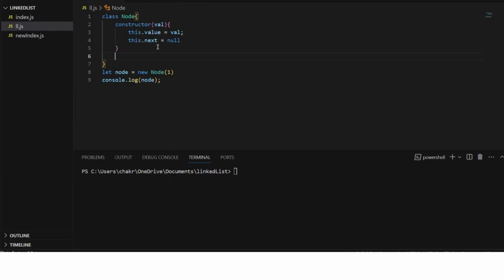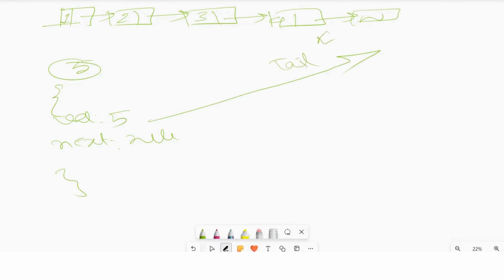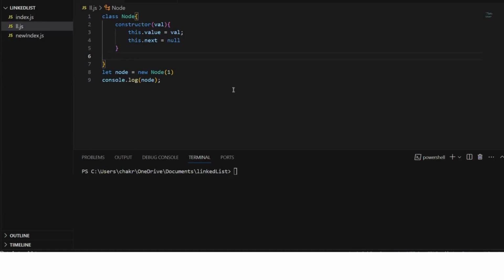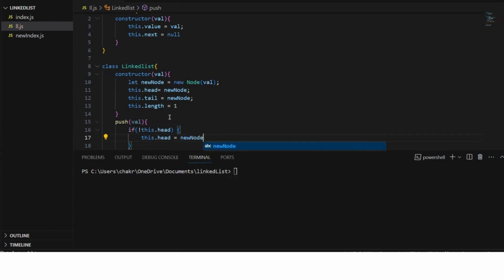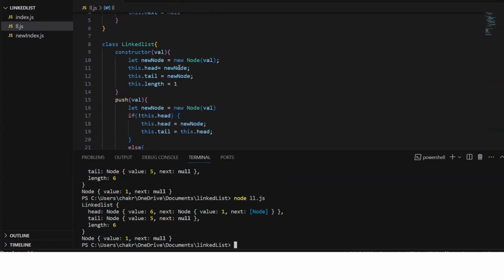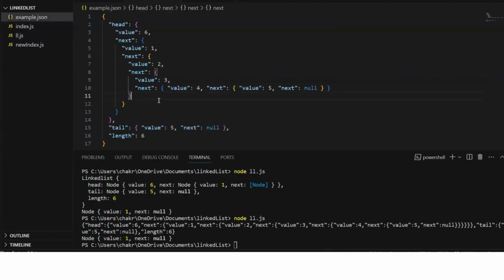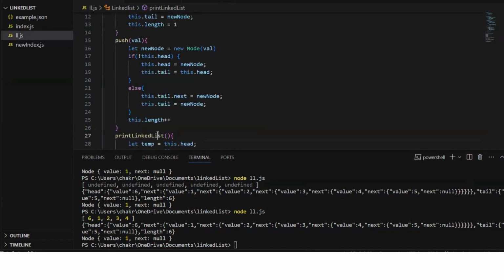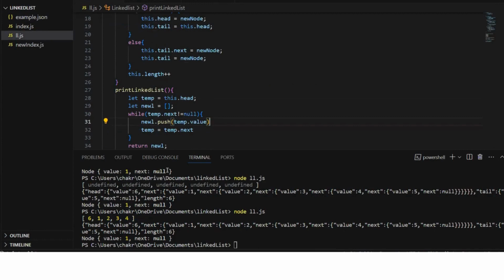LINKED LIST INSERT() METHOD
JAVASCRIPT LINKED LIST INSERT() METHOD || INSERT() METHOD IN JAVASCRIPT LINKED LIST
JAVASCRIPT LINKED LIST PUSH METHOD
PUSH METHOD IN

How JavaScript  LINKEDLIST PUSH() METHOD works?
what is linked list? How to represent this JavaScript?

Branch: develop